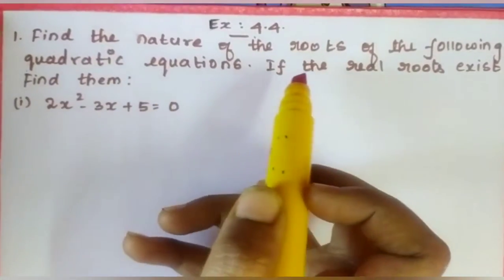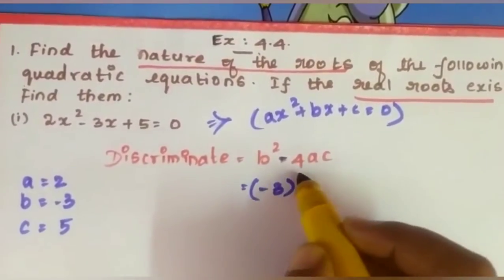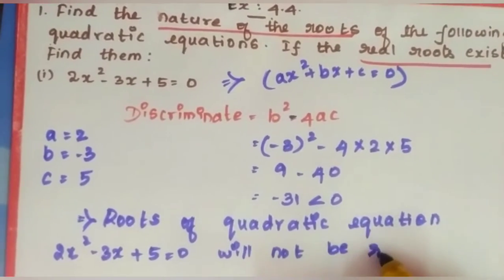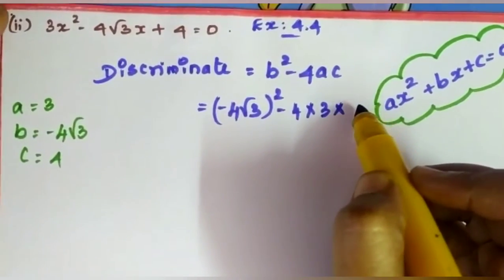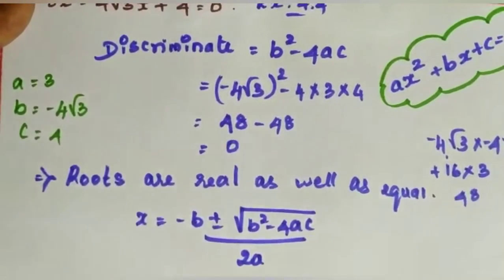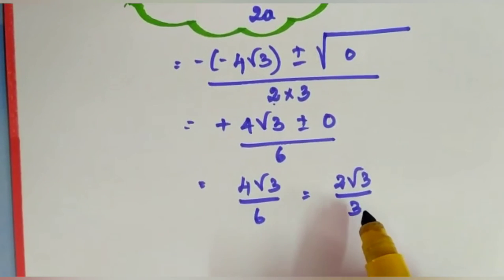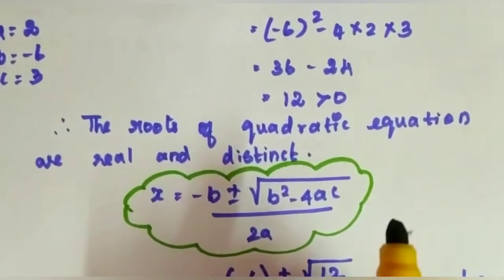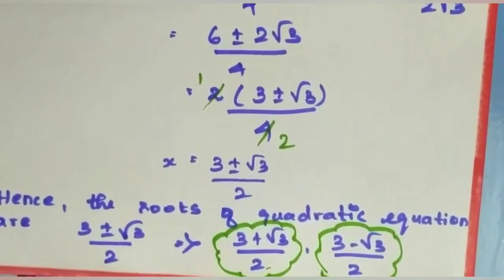Quadratic Equations I Ex. 4.4 First Problem I Chapter -4 II Class - X std CBSE II NCERT Solutions II